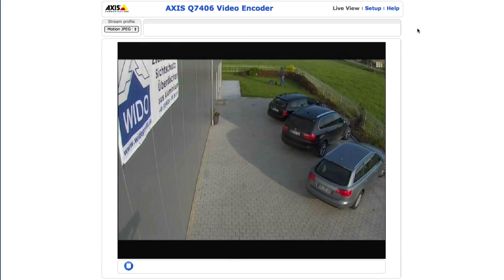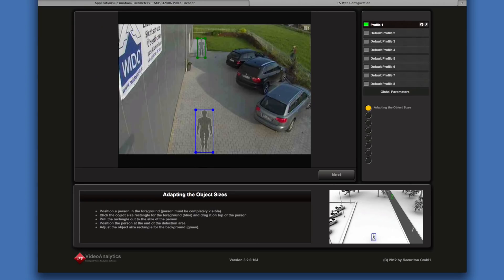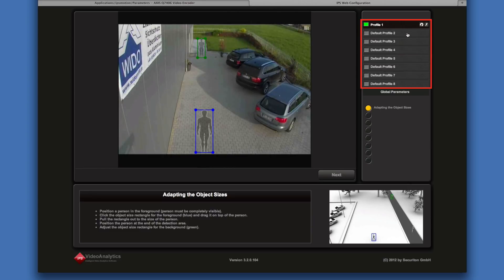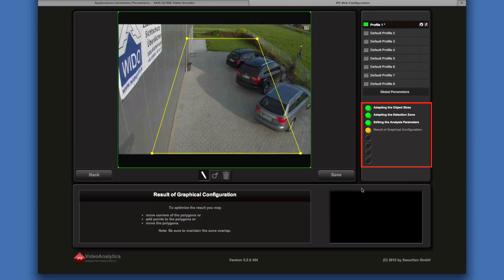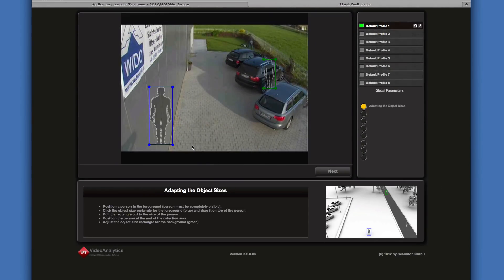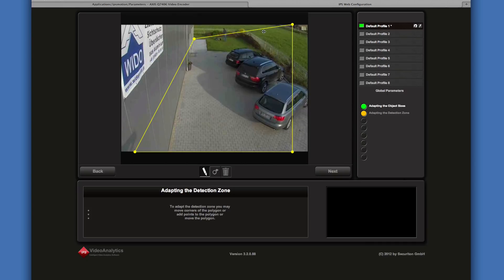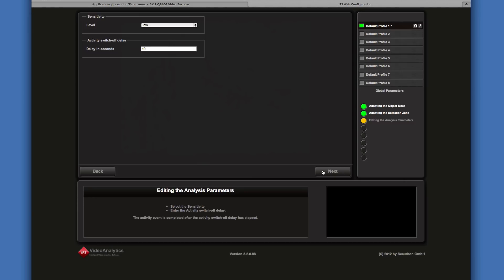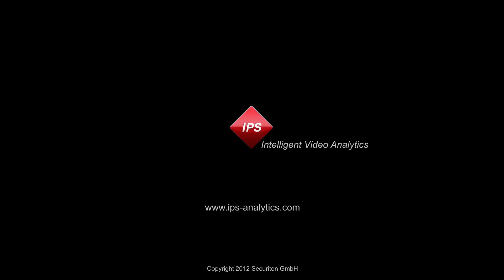Tutorial Configuration IPS Motion Axis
IPS VideoAnalytics are intelligent, software-based analytics modules operated on servers or cameras for the automatic detection of security related objects or events in video images. In real-time, they allow motion detection, object tracking, object classification, object identification or behaviour recognition. This facilitates the reduction of data volume, the support of security staff and the improvement of the effectiveness of video surveillance systems.